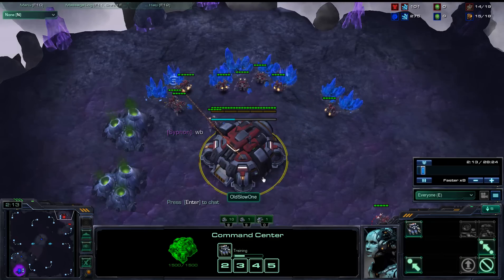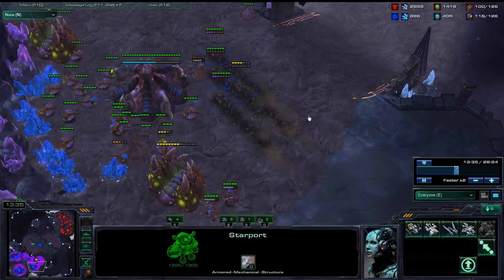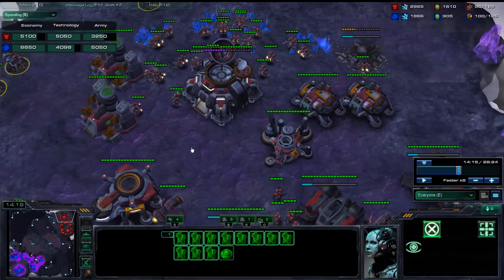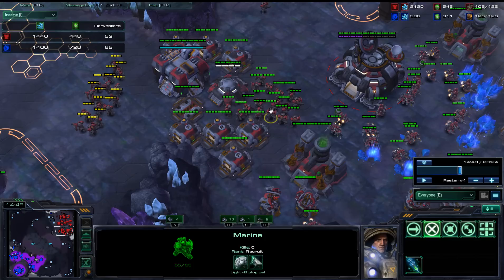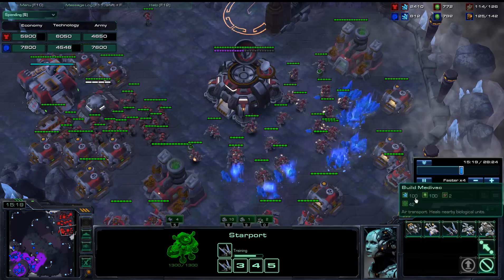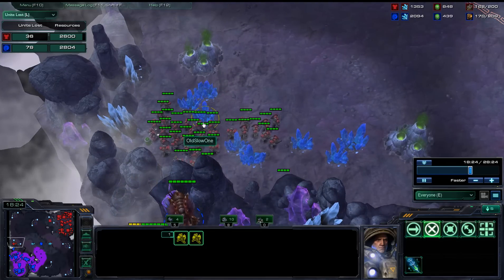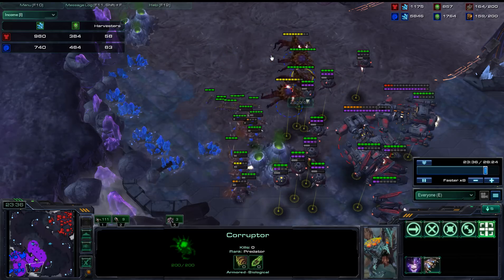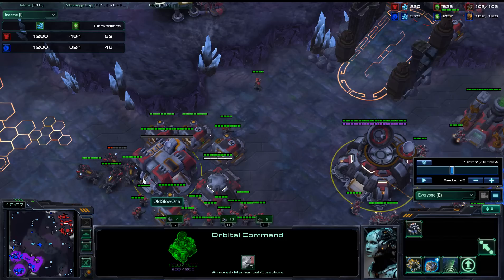old one bc tvz